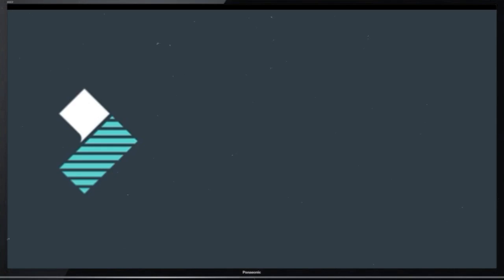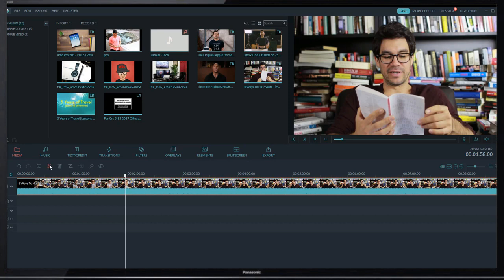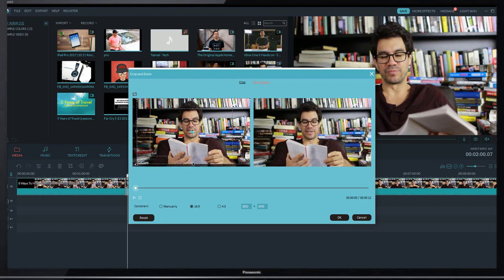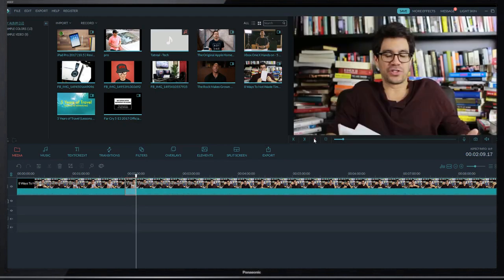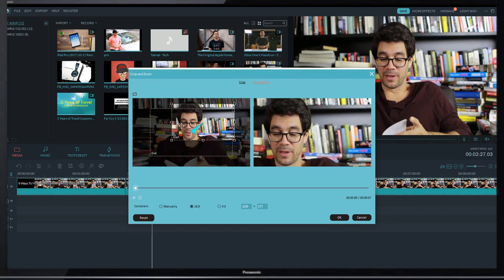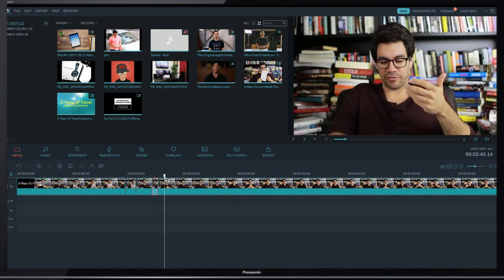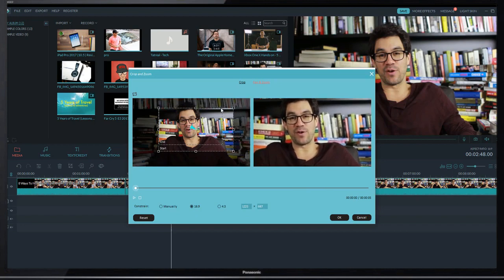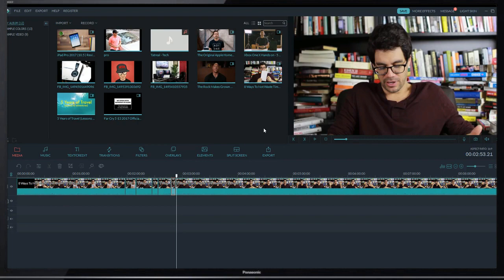How To Zoom In Or Zoom Out Any Video Clip | Filmora Wondershare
You can make your own  Zoom In Or Zoom Out Any Video in one click with Filmora video editor. How To Zoom In Or Zoom Out Any Video in Filmora Wondershare Software. This Zoom In Or Zoom Out effect can make your videos very attention grabbing and so much fun to watch. Zoom In Or Zoom Out Video can be made in many ways, and the key is to be as creative as you can during the video editing process. You can use Zoom In Or Zoom Out effects to make it look like you are doing magic in the video. If you have a vlog and want to catch your viewers' eyes at the beginning, you can use a Speed Up Or Slow Down effect as the intro. You are also able to do a Great challenge with this Zoom In Or Zoom Out effect or do a prank using a Zoom In Or Zoom Out video. Making a Zoom In Or Zoom Out video in our video editing software is very simple. Here is how to Make a Zoom In Or Zoom Out in Filmora video editor.

Import video files to zoom
There are two ways to import video files to zoom. Option 1 is to click "Import" on the primary windows and select files from your computer. Option 2 is to directly drag and drop files to the User's Album. Then, you'll see your videos on the screen. Any further editing won't change your original files.

Zoom in videos
Next, drag videos from the User's Album to the video track on Timeline and double click the video. You'll find a "Crop" button in the middle of screen. Click it to open the editing window to zoom in videos by cropping unnecessary part.